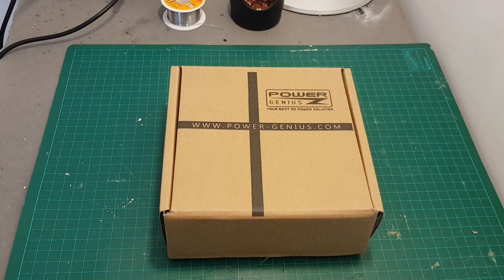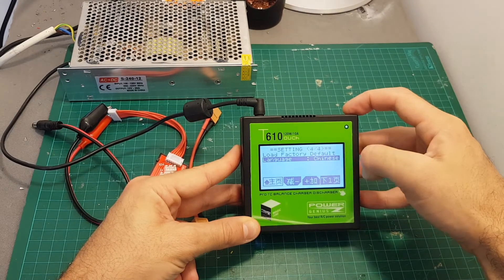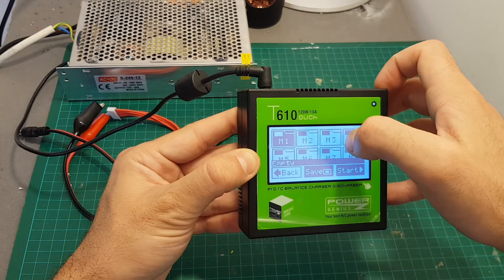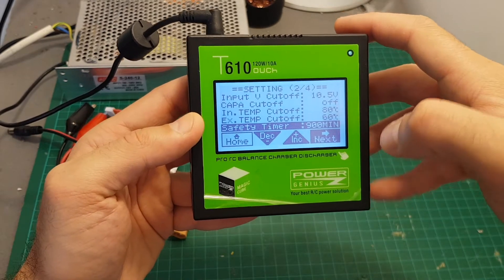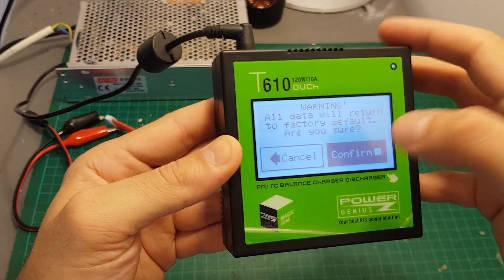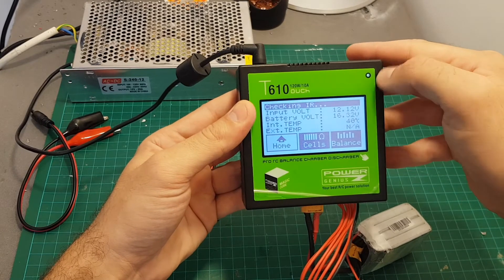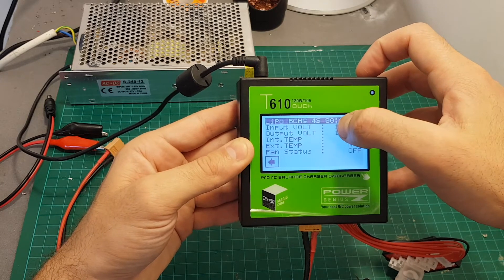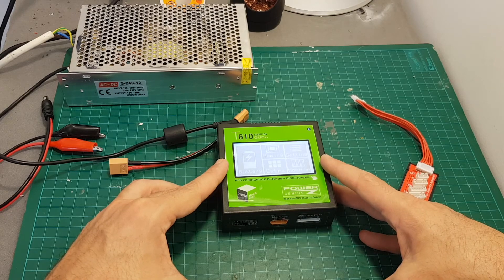PG T610 120W Compact Charger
PG T610 120W 10A Lipo Battery Balance Charger 3.2 Inch Touch Screen Support 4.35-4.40V LiHV

Description (From Banggood):
Input power: DC 10-30V
Screen: 128*64 LCD 3.2 Inch Touch Screen
Support Battery Type: lipo,lihv,life(1-6s)
                      NiCd,NiMH(1-18s)
                      Pb (1-12s)(2-24V)
Charge Power: Max 120W
Charge current: 0.1-10A
Discharge Power: Max 15W
Discharge current: 0.1-5A
Balance current: Max.500mA
USB output: No
Other Function: Digital power/battery balance/internal resistance test/servo test
Futabe 3 Pin Port for External temp sensor, series data connect, servo testing
Memory: 9 Sets
Product size: 100*100*32mm
Weight: About 218g

Package
1x Charger
1x Balance Board
1x charging cable
1x DC input cable(5.5/2.5mm clip)